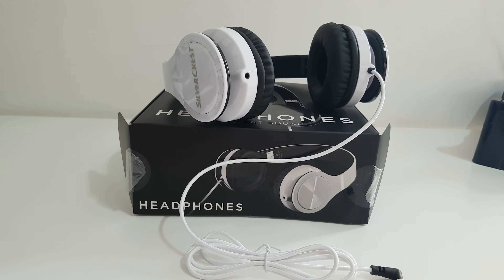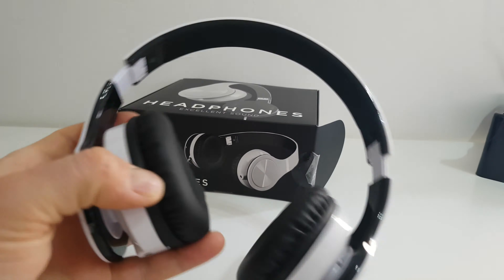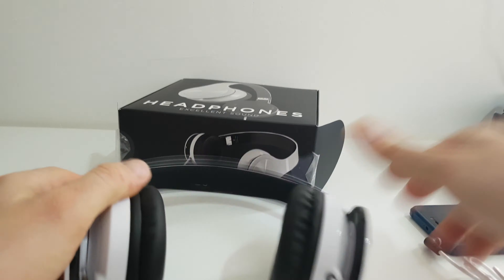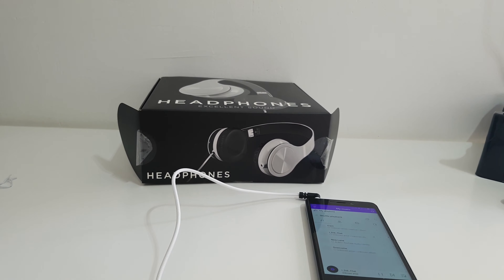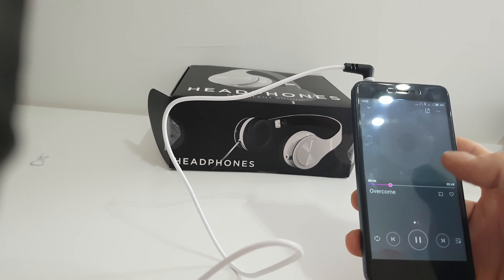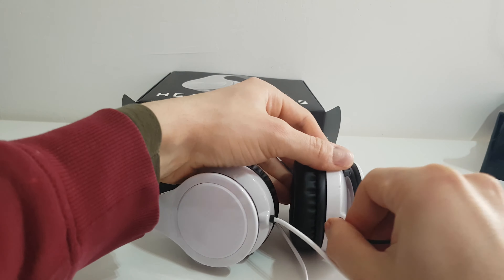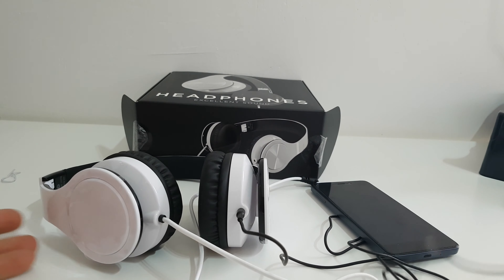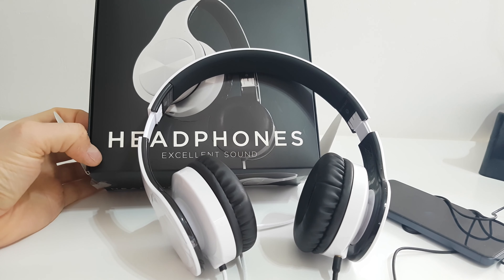SILVERCREST Headphones SKO 50 C2 Review Testing